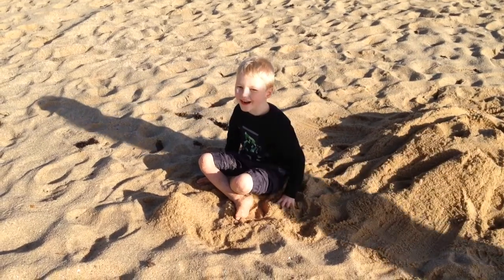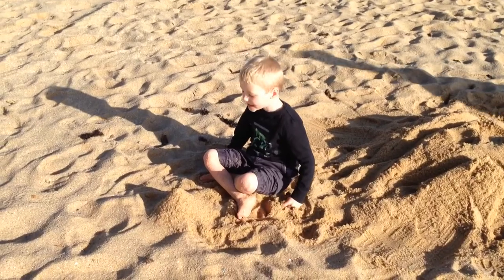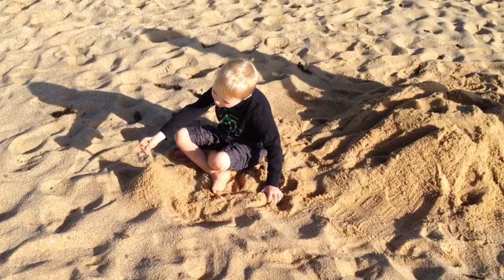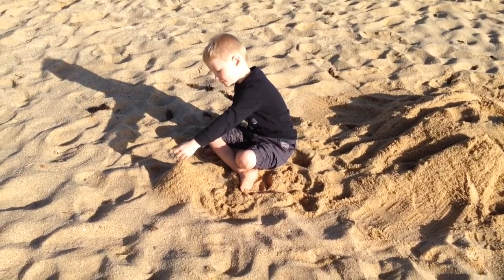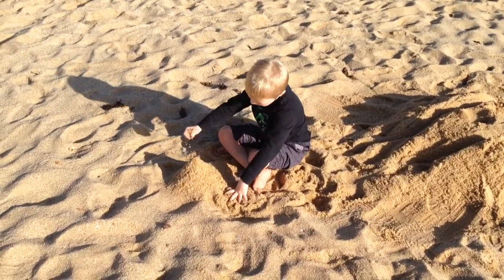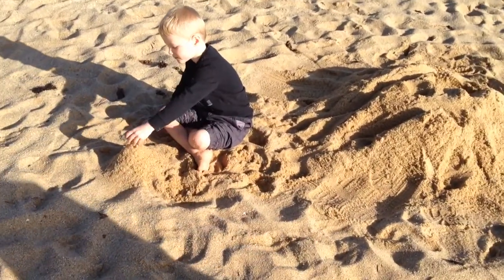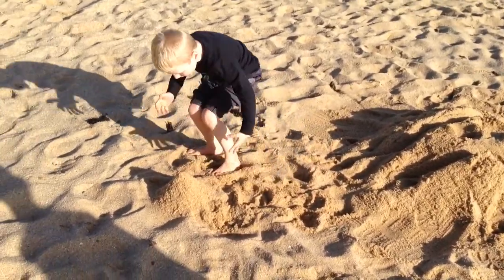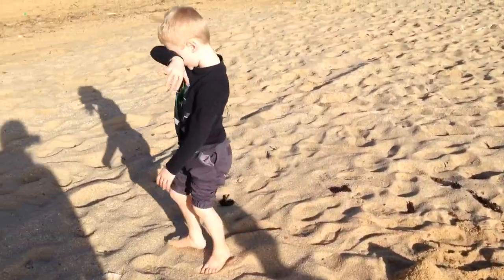FunniBoys Sandcastle class